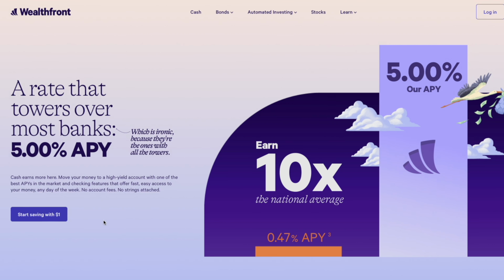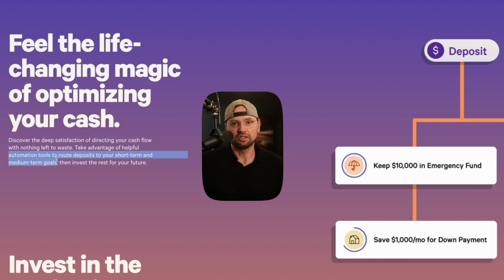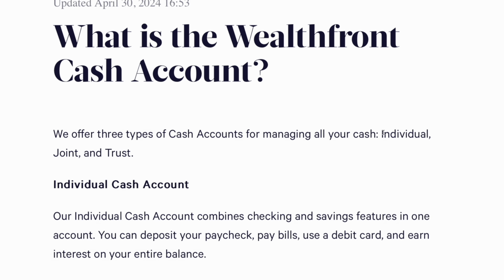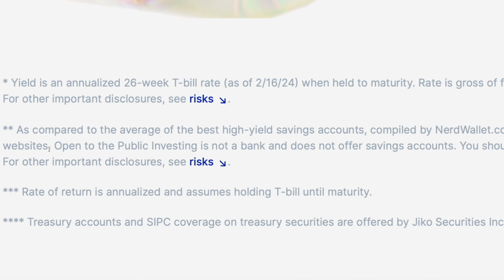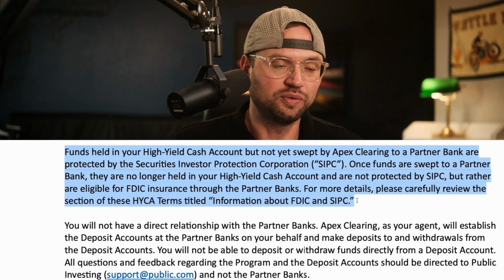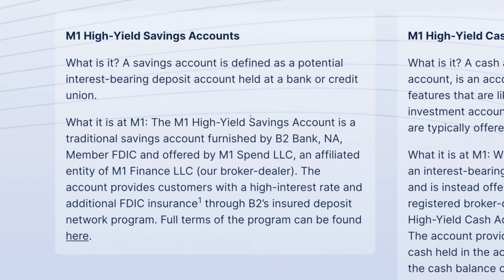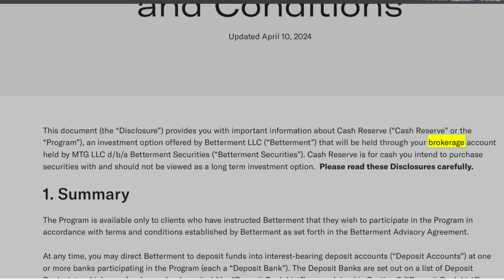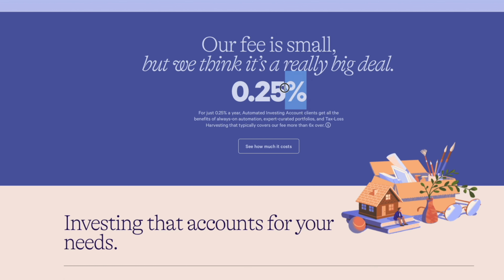Which Is The BEST Brokerage Savings Account | Wealthfront vs Public vs M1 Finance vs Betterment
Which cash management account gives us the most interest?  Which has the best features? Which is the most convenient and useful to our life and everyday goals? Today I will reveal all that and more!  (Hint: its a closer race than you think!)

⏱Handy Timeline:
0:00 Intro
0:13 1. Wealthfront
3:07 Do the interest rates change?
3:53 Wealthfront FAQ digging
4:49 Multiple different cash accounts?
5:44 2. Public
6:34 Treasuries
8:00 Bonds
8:09 Royalties
9:04 Public FAQ
10:07 Public vs Wealthfront
10:45 3. M1 Finance
12:07 4. Betterment
15:17 My opinions
17:40 Don't lose to inflation
17:45 Secrets
17:57 Next video

📈M1 Finance Investing: (Get up to $100 when you start investing today! *eligibility requirements apply*  To get it, invest at least $100 in an individual account or at least $500 in a retirement account)

🐿Start investing with Acorns! Now get $20 when you use my invite

🤿Want to dive deeper with an investing service built for the pros and available to everyone?

📊Get 2-12 free stocks with WeBull after you make your first deposit! (The best app for getting free stocks. Remember, you MUST link your bank account or you get no free stocks!)

Paid ad. Compensation provides an incentive to positively promote Acorns. Investment advisory services offered by Acorns Advisers, LLC, an SEC-registered investment adviser. and Acorns.com.